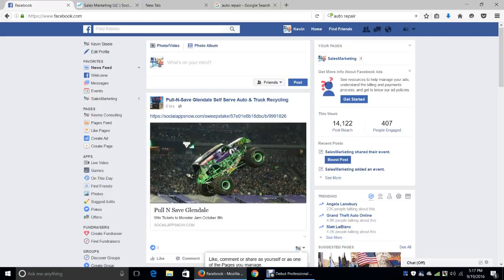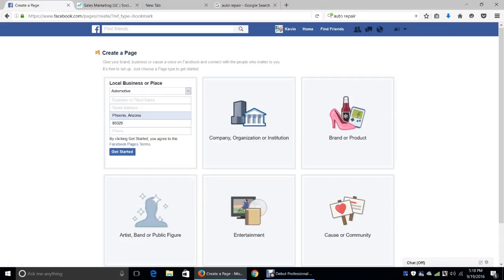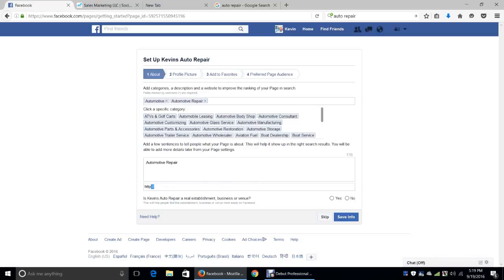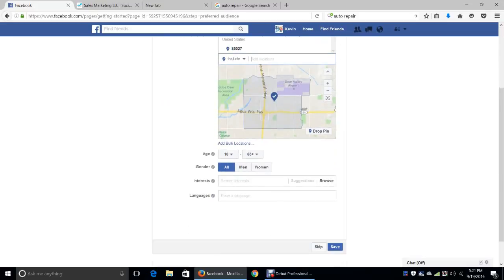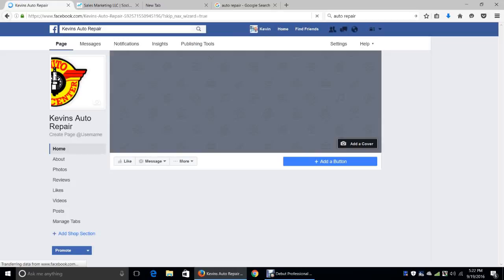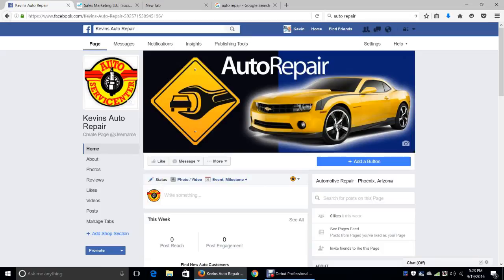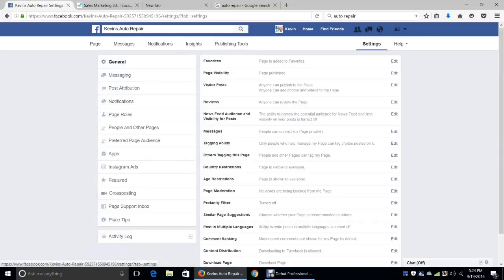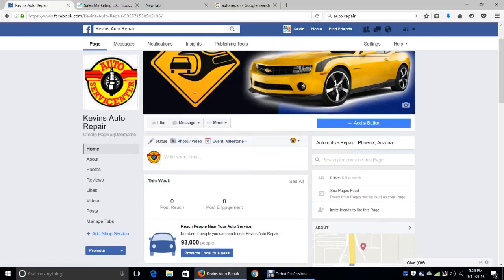Creating A Facebook Business Page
Creating a Facebook business Page for SalesMarketing.net